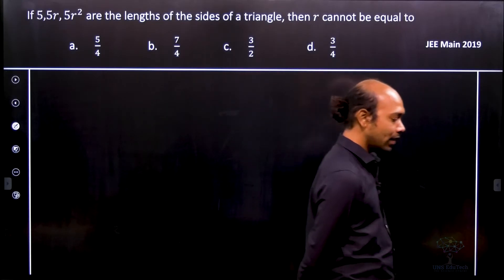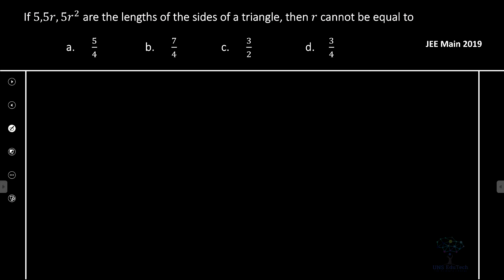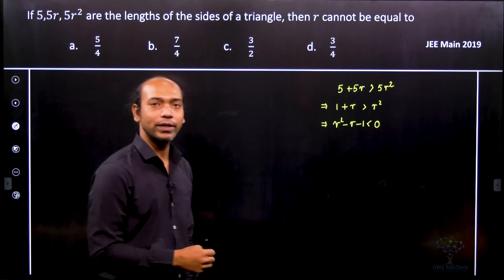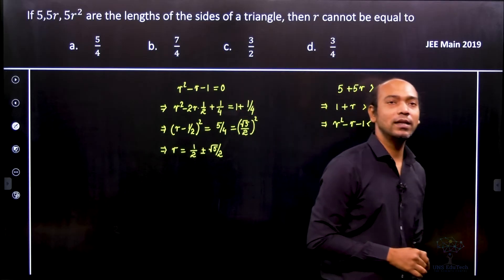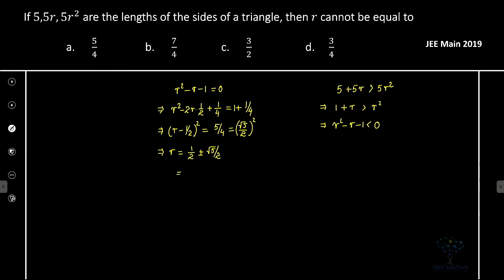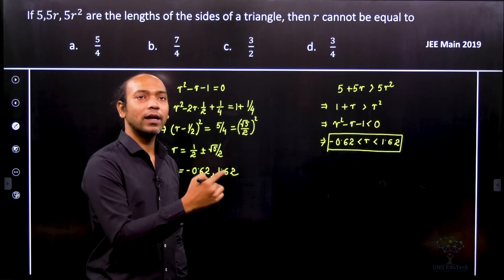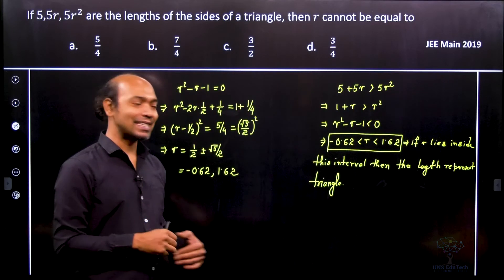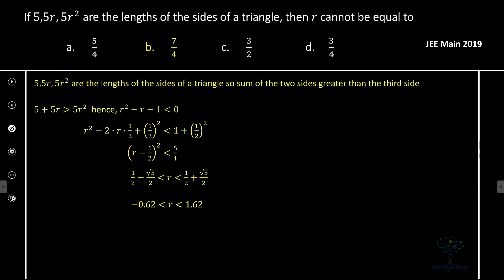If 5, 5r, 5r² are the lengths of the sides of a triangle, then r cannot be equal to:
QUESTION: If 5, 5r, 5r² are the lengths of the sides of a triangle, then r cannot be equal to:
A. 5/4
B. 7/4
C. 3/2
D. 3/4